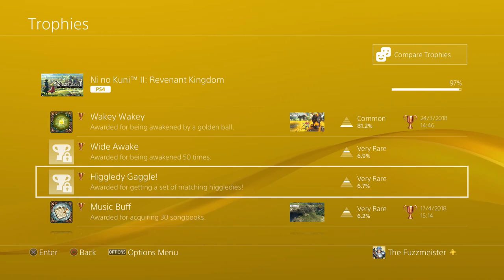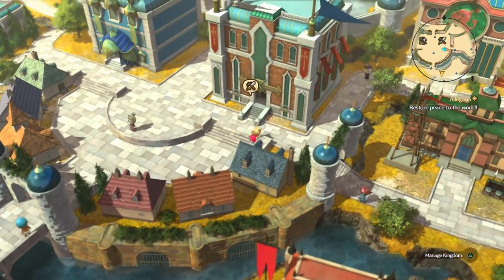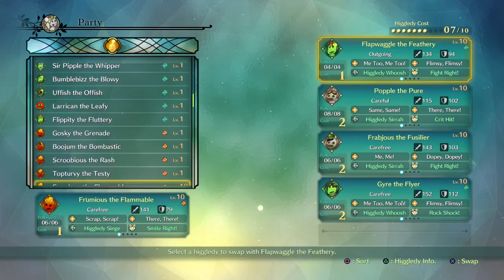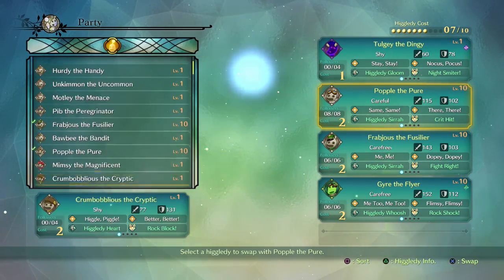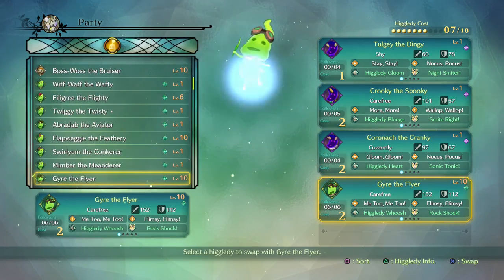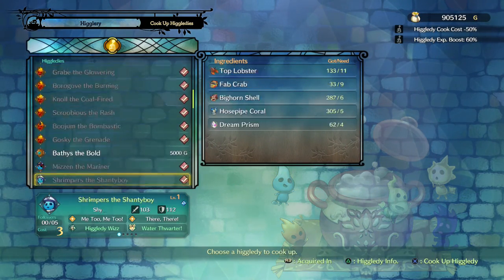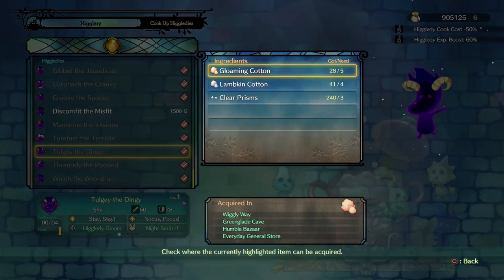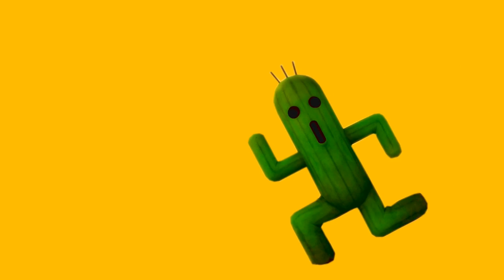Ni No Kuni 2 Revenant Kingdom - Higgledy Gaggle Trophy Tutorial (How To Get Matching Higgledies)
Ni No Kuni II 100% Walkthrough with Simon

Ni No Kuni 2 Revenant Kingdom Platinum Walkthrough - Higgledy Gaggle Trophy Tutorial

This trophy initially confused me a little bit. However, when you know what needs to be done with the Higgledies it is actually quite simple and took about two minutes to complete.

From the publisher:
Rediscover NI NO KUNI

Explore a beautifully crafted world and experience the gripping story in an all-new RPG adventure. LEVEL-5 reunites with Yoshiyuki Momose on character design and music created by Joe Hisaishi in the production of the next Ni no Kuni tale. A charming and tragic tale unfolds as Evan, a boy prince learns how to become a leader and build a kingdom. Get ready for an enchanting homecoming!